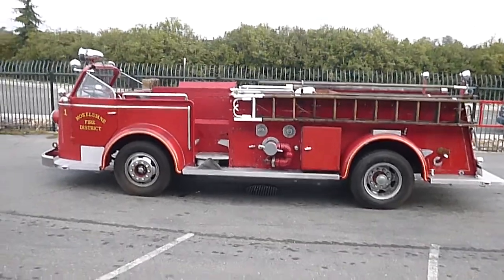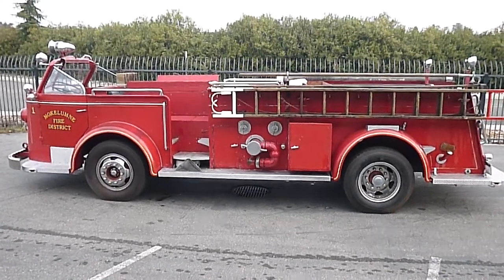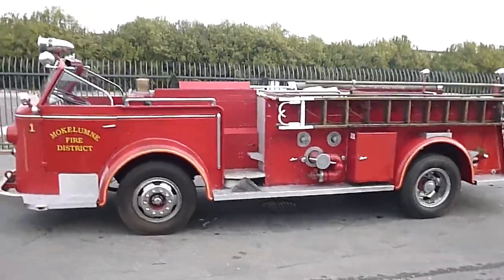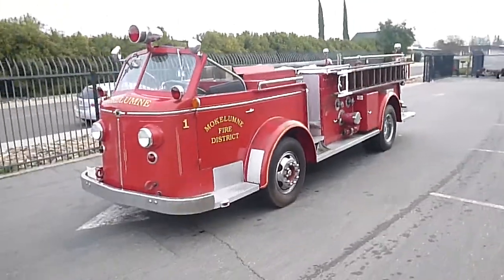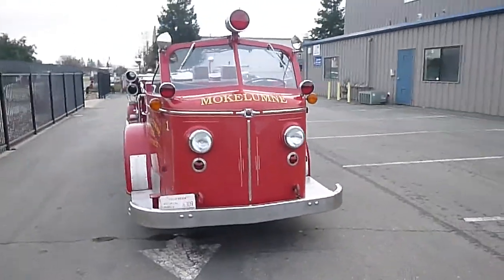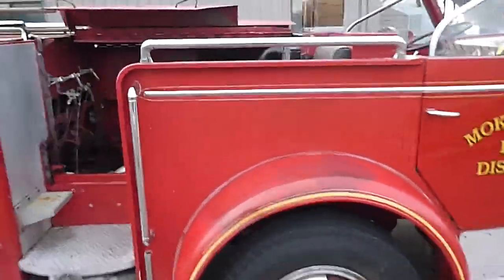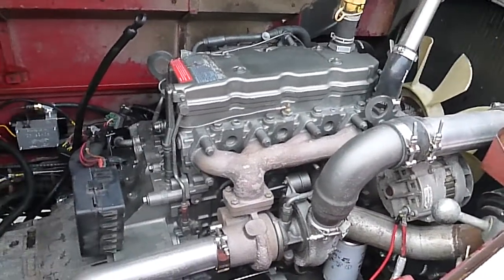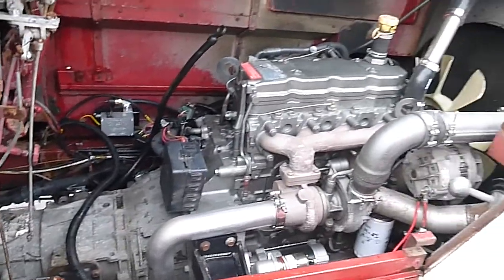1950 American La France fire engine Cummings swap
We installed a Cummings 4BT diesel engine and Allison 5 speed automatic transmission into our local Fire Dept's unrestored 1950 American La France fire engine. Now it will be much easier to use in local charity events and parades